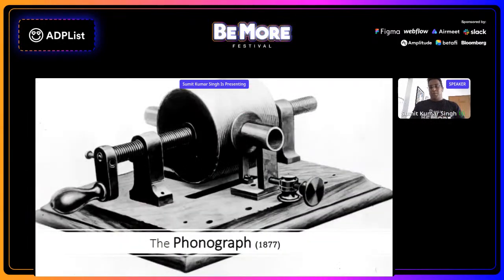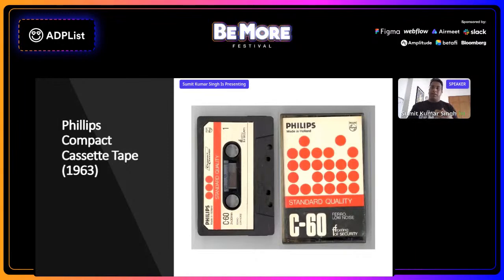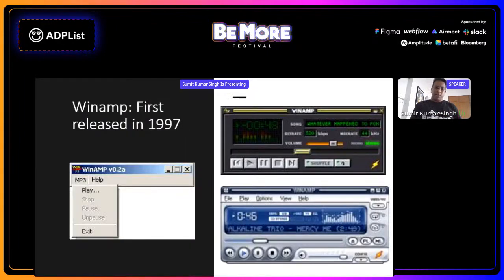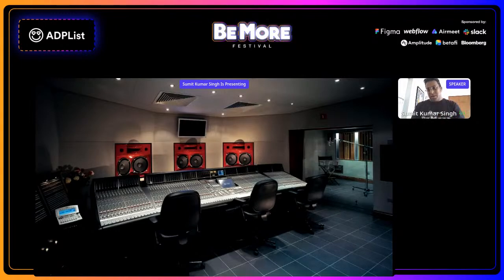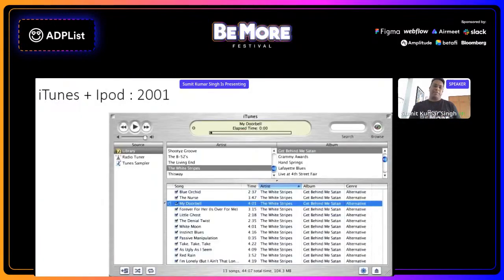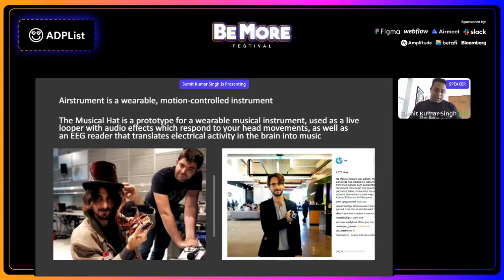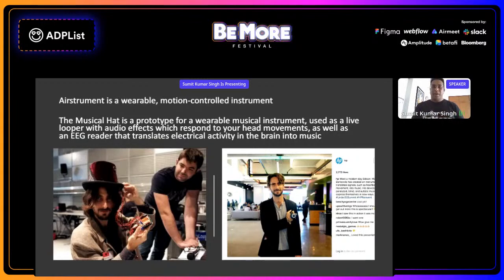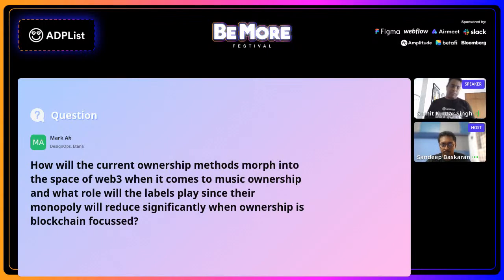Evolution of Tech In Music w/ Sumit Kumar Singh | ADPList BeMore Festival '22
About the session :
Will explore the evolution of tech in music industry and how it's changed the landscape of consumer products!

3 main takeaways :
Get to know the latest trends in music delivery

About the speaker :
Sumit is the Principal Product Manager at Microsoft and a product manager for the last 15 years, with a proven track of building and scaling products across the Indian Internet Landscape.

About the festival :
BeMore is the largest 24 hours super-conference bringing iconic leaders in mentorship, design and product. You will experience an extraordinary lineup of contents with a bevy of entertainment!

Welcome to the official ADPList YouTube channel. Here you’ll find news about product launches, tutorials, and other great content. ADPList more employees and ambassadors are dedicated to creating a world where mentorship is accessible for all.